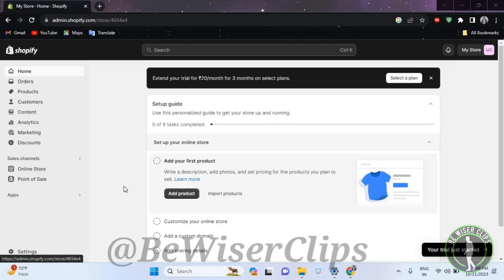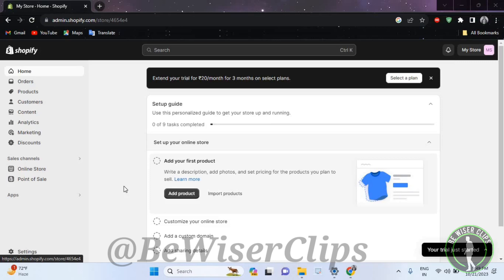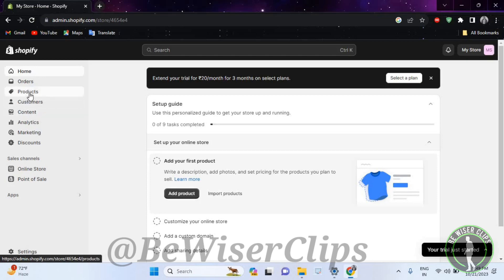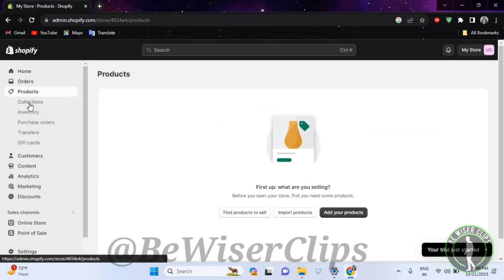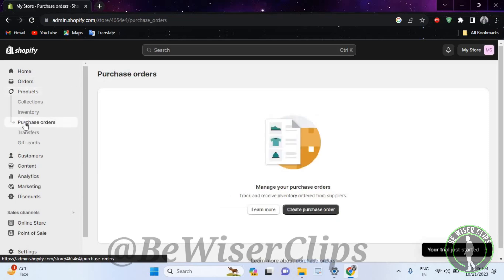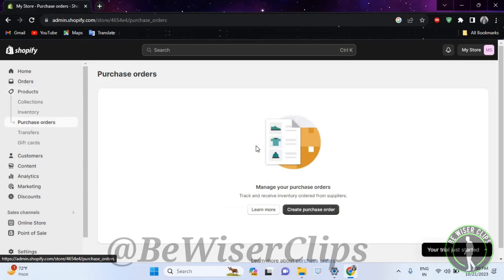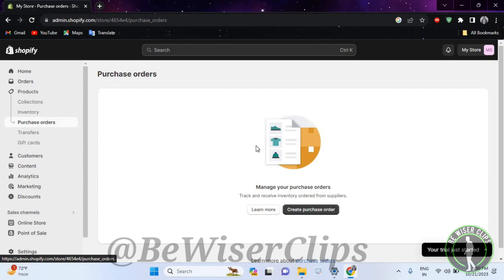How To Manage Purchase Orders Shopify Tutorials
This video shows you How To Manage Purchase Orders Shopify Tutorials Easily! Watch this Video till the end to learn How To Manage Purchase Orders Shopify Tutorials.

Were you able to figure out How To Manage Purchase Orders Shopify Tutorials? Share this with your friends who want To Manage Purchase Orders Shopify Tutorials.

Problem Solved in this Video-:

shopify
shopify dropshipping
shopify store
shopify tutorial
how to build a shopify store
how to set up a shopify store
set up shopify store
shopify 2023
shopify training
learn with shopify
how to build a shopify store from scratch
online business
ecommerce
how to start shopify dropshipping
shopify dropshipping tutorial
ultimate guide to shopify
shopify store design
shopify website design
shopify guide
dropshipping shopify
dropshipping 2023
how to start a shopify store
shopify tutorials
make money online
best shopify tutorial
shopify app tutorial
shopify guide for beginners
shopify explained
dropshipping for beginners
ecommerce tutorials

What Do you Think of How To Manage Purchase Orders Shopify Tutorials?